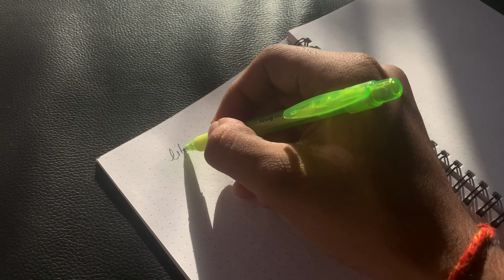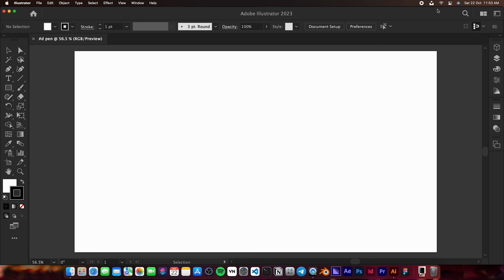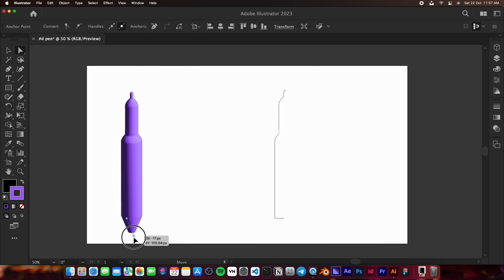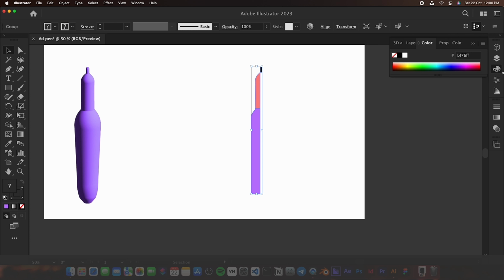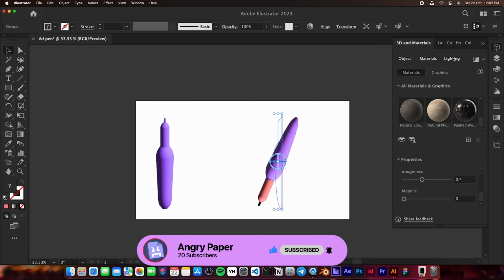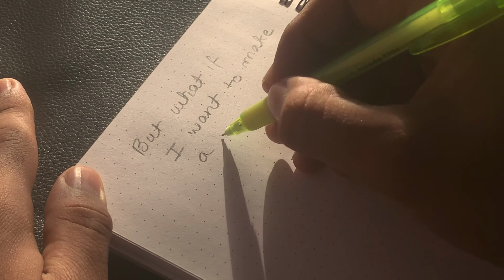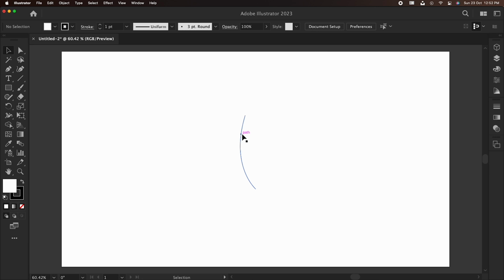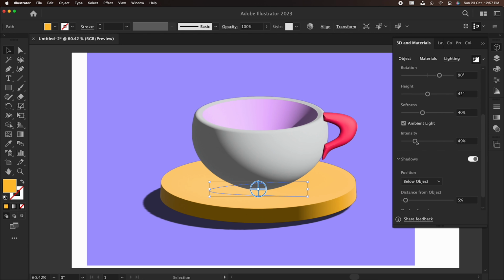Learn 3d in illustrator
When we start to try something we always see the results of that somewhere so here I'm going to show you the results and the process so you can too create 3d in illustrator and make your grip on illustrator 3d&materials

in this video, I'll share how we make 3d? What is my process after I get an idea to create something in 3d how do I execute them and everything from the start?

Chapters:
0:00 Introduction
0:14 What to draw?
0:54 3d Pen
1:35 creating 3d pen
2:20 Monochromatic pen
3:27 Multicoloured pen
4:27 Adding shadows
5:11 Visualise things!
6:20 3d Cup
7:56 Lesson 01
8:23 Lesson 02
8:37 Lesson 03

Hope you like the video to make it more informative I have divided it into two parts so I can share more content with you so stay tuned for the next part!